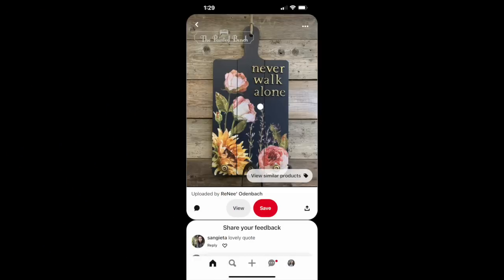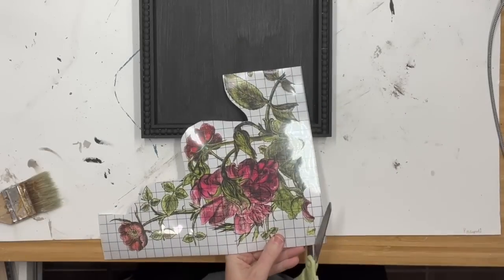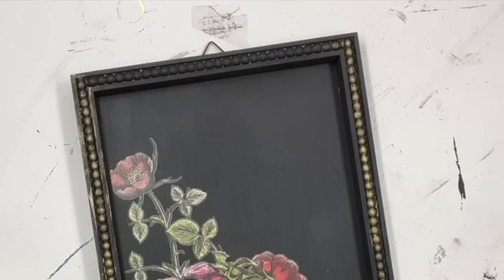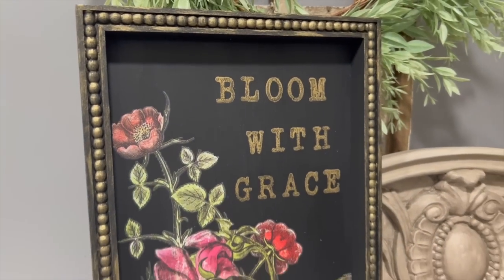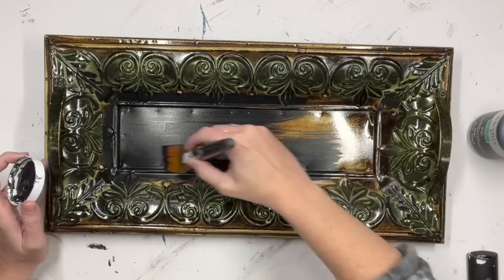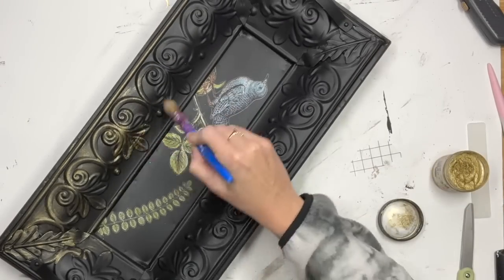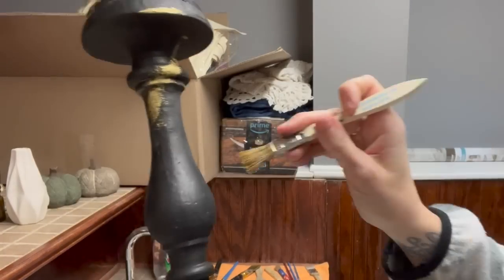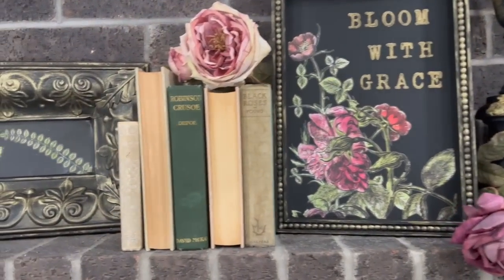Home Decor DIY's that will SHOCK YOU | Thrift flips using IOD transfers | Shabby Chic Diys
I cannot believe how amazing these Shabby Chic home decor diy's turned out. I definitely think they have a moody and romantic aesthetic and I'm all about it! Please let me know what you think of them in the comments!